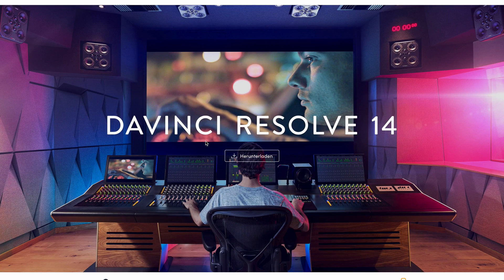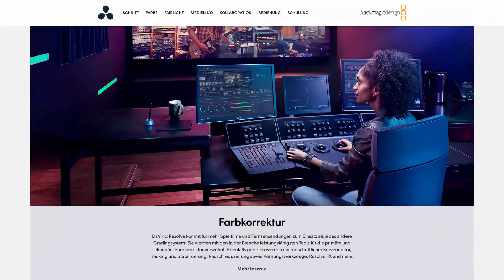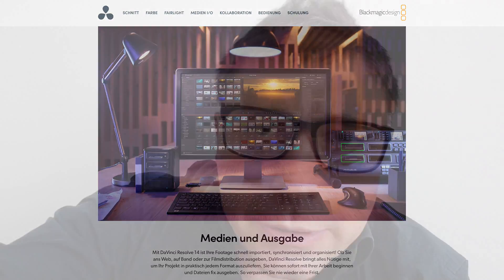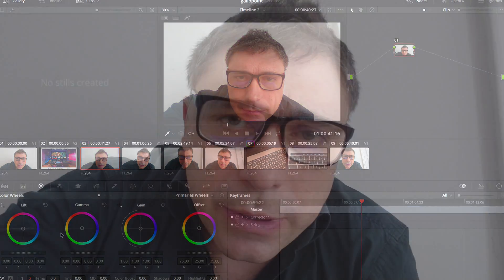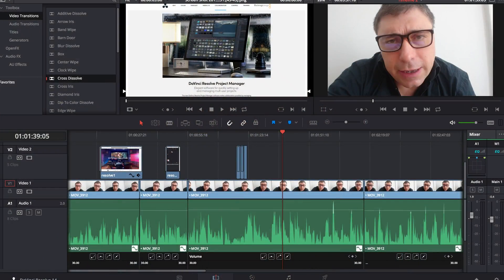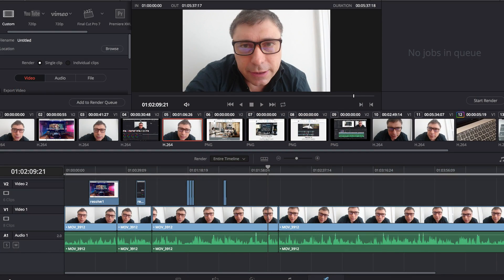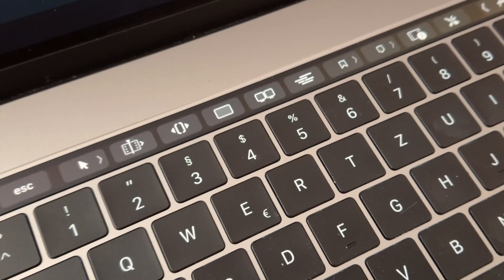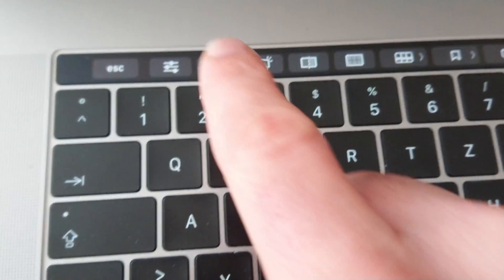Dvinci Resolve 14 for video editing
After using Apple Final Cut Pro X and Adobe Premiere for many years I discovered DaVinci Resolve 14 by Blackmagic Design. From editing to color correction and encoding I find this program to be powerful and a pleasure to use.